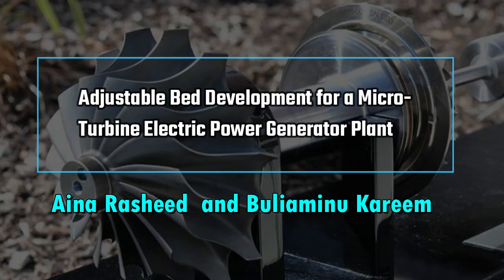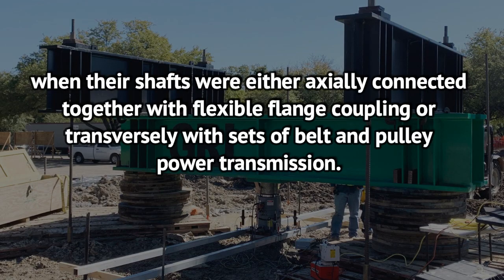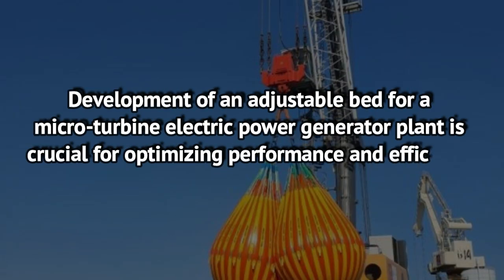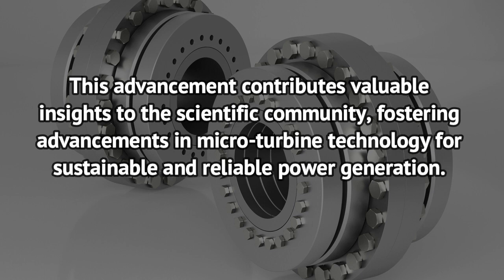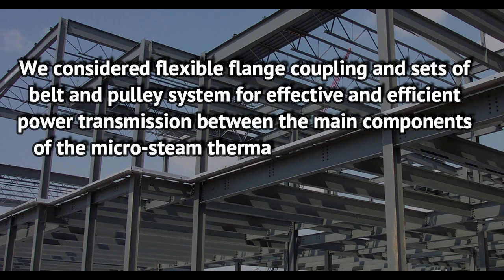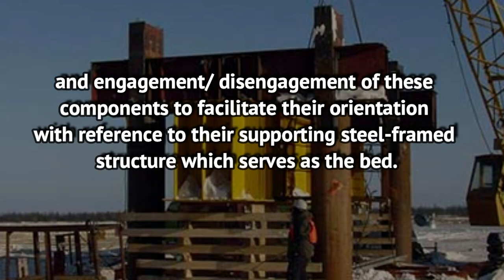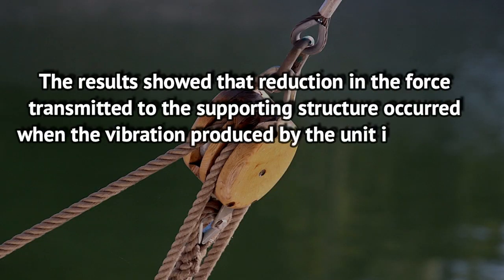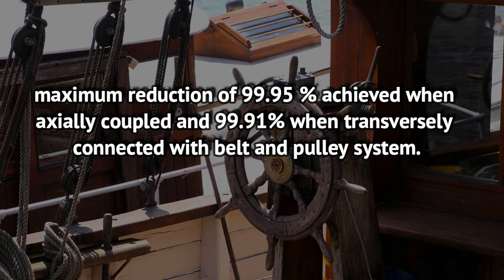Adjustable Bed Development for a Micro Turbine Electric Power Generator Plant